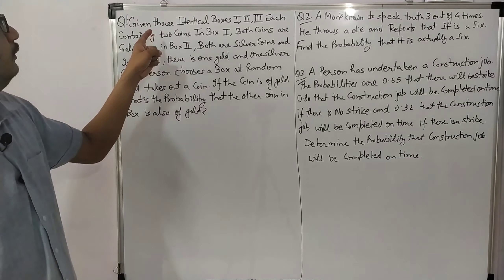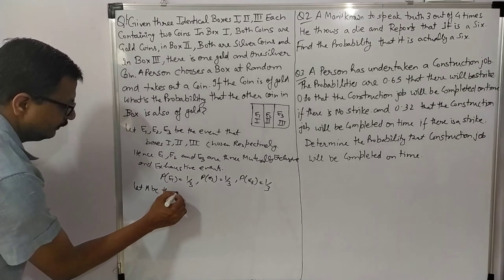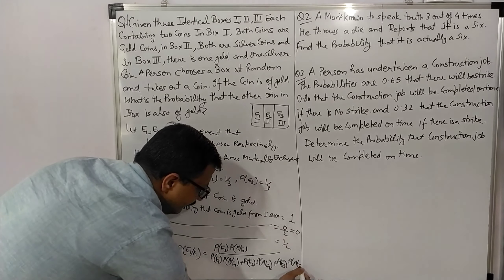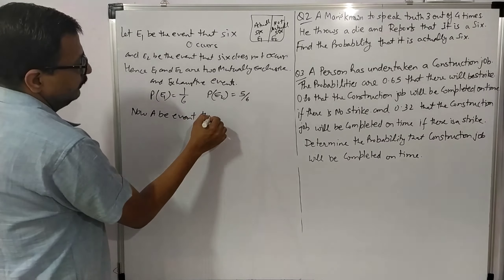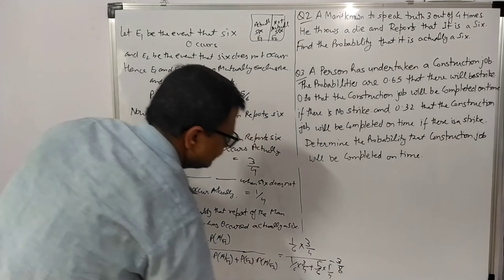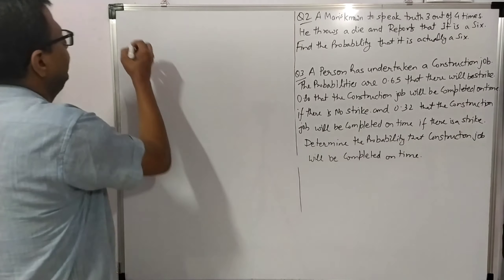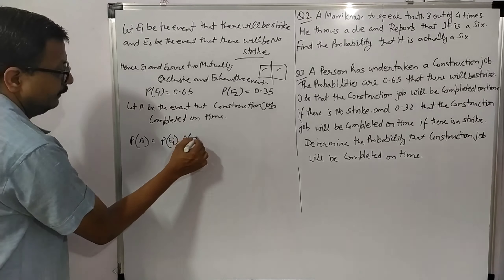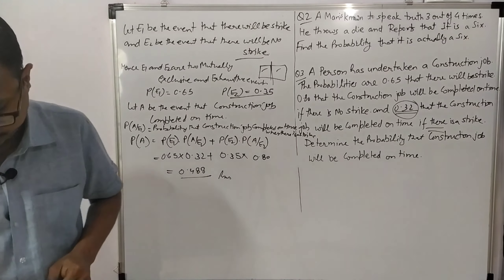Class 12 Probability Ex 13.3 part-3